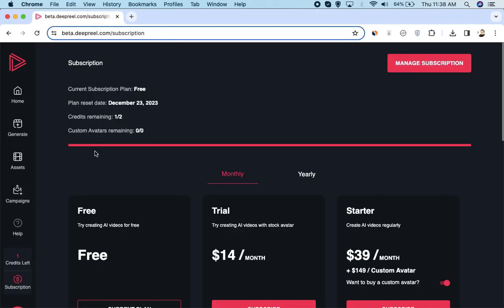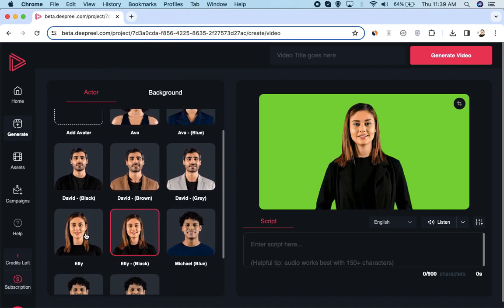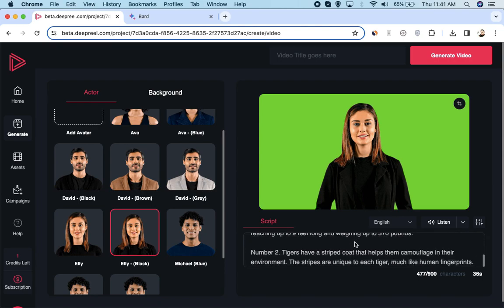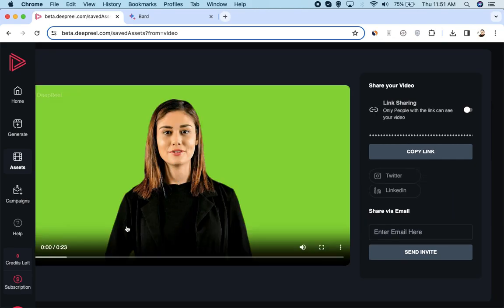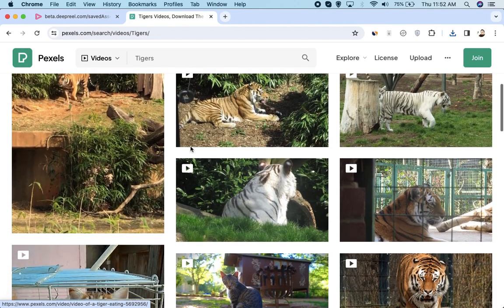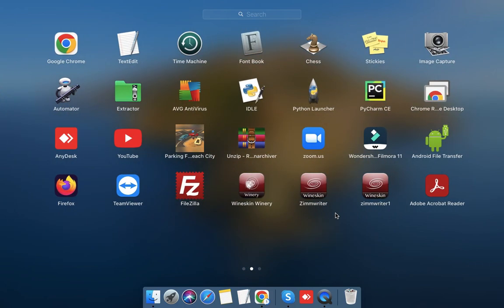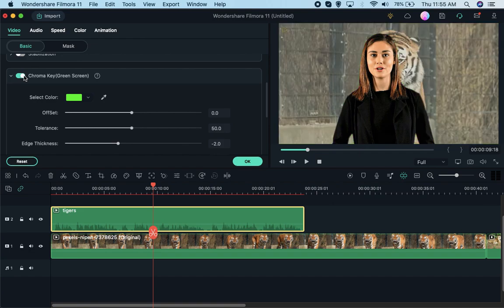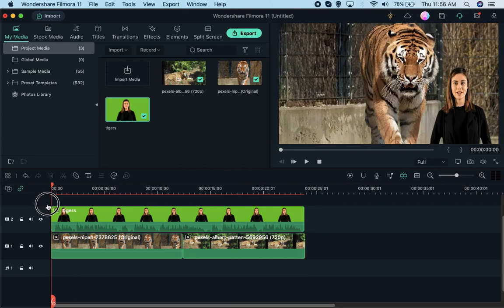How to Create AI News Presenter And Include in Your Videos?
In this video, I have explained how you can create AI presenter, and use that in your videos to make your videos stand out. This way, you can create news channel videos as well.

Tools and Websites Used:
1. Deepreel.com - For generating News Presenter clip
2. Filmora - For including the news presenter clip in another video.